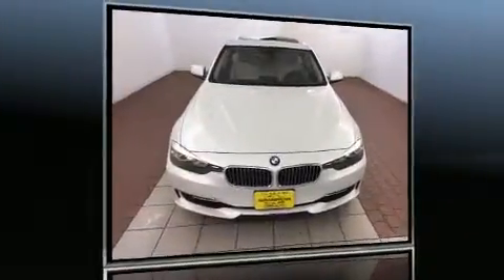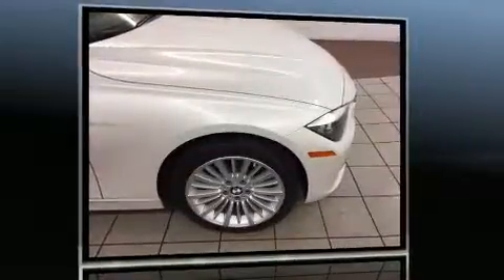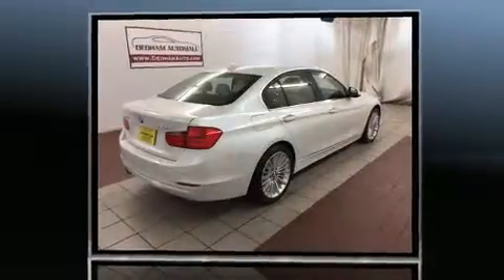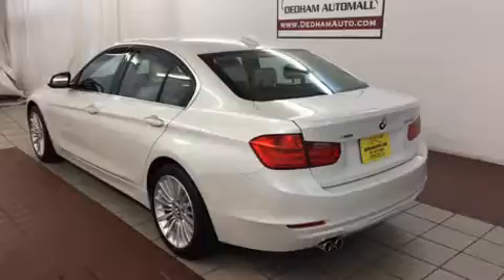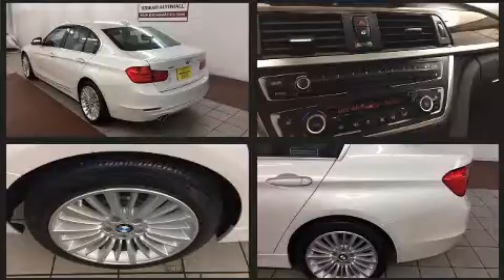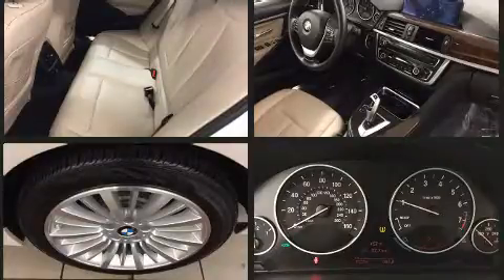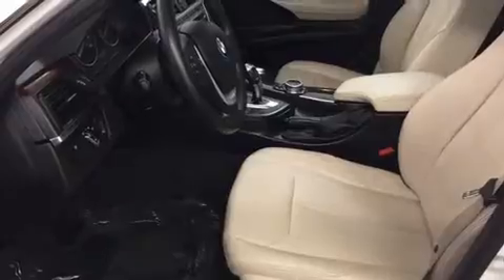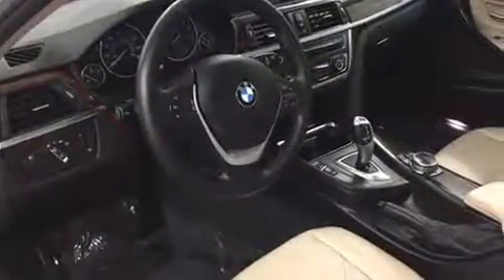2015 BMW 328i xDrive in Dedham, MA 02026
Treat yourself to a test drive in the 2015 BMW 328i. This 4 door, 5 passenger sedan just recently passed the 10,000 mile mark! It features an automatic transmission, all-wheel drive, and a 2 liter 4 cylinder engine. The engine breathes better thanks to a turbocharger, improving both performance and economy. BMW prioritized handling and performance with features such as: 1-touch window functionality, a built-in garage door transmitter, automatic dimming door mirrors, heated door mirrors, power windows, cruise control, and power front seats. BMW ensures the safety and security of its passengers with equipment such as: head curtain airbags, front SIDE impact airbags, traction control, brake assist, anti-whiplash front head restraints, ignition disabling, an emergency communication system, and 4 wheel disc brakes with ABS. You'll never lose visibility with rain sensing wipers, which activate automatically when the drops start to fall. We know that you have high expectations, and we enjoy the challenge of meeting and exceeding them! Please don't hesitate to give us a call.